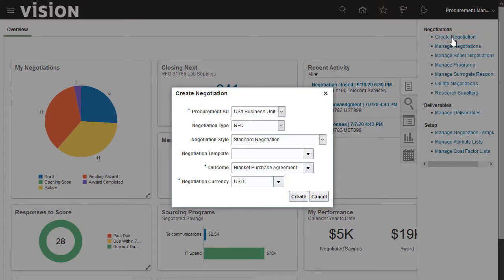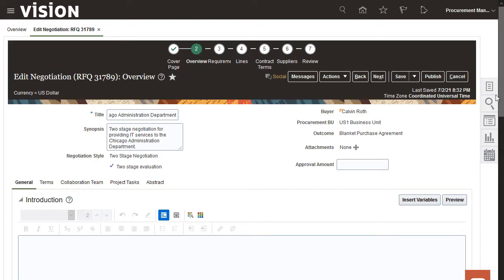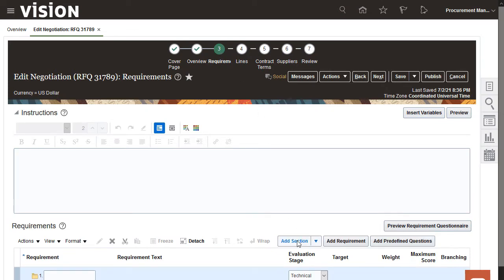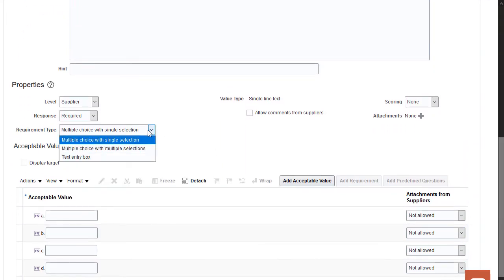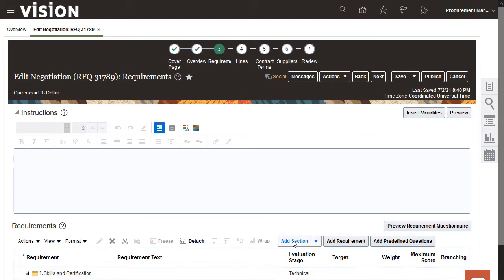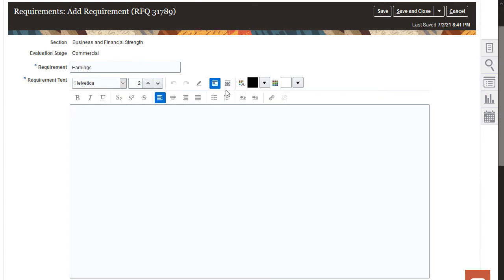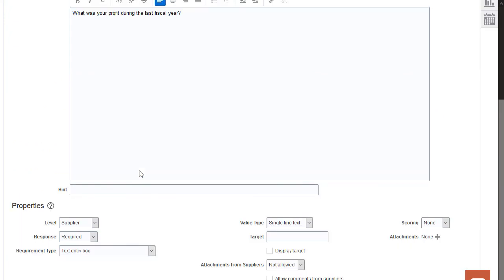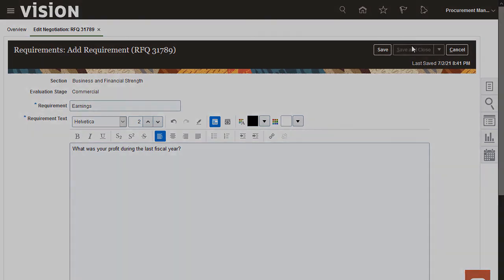Sourcing | Create Two Stage RFQs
Learn how to create a two-stage RFQ.